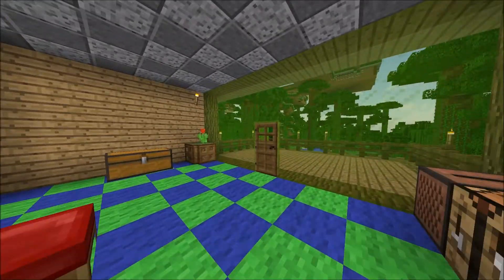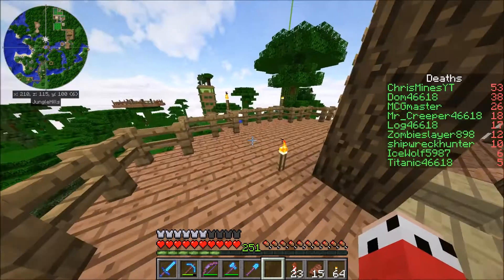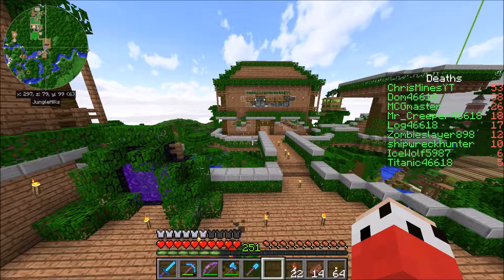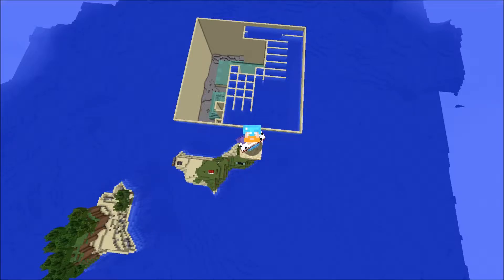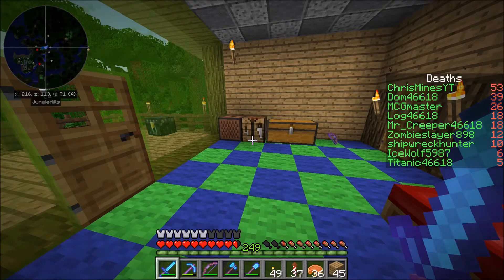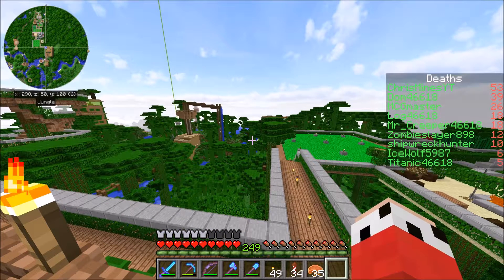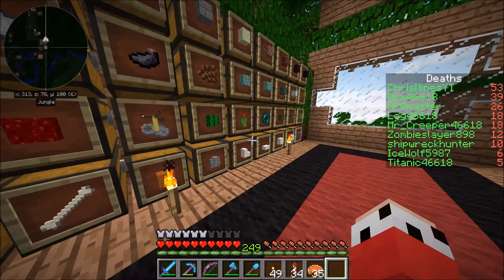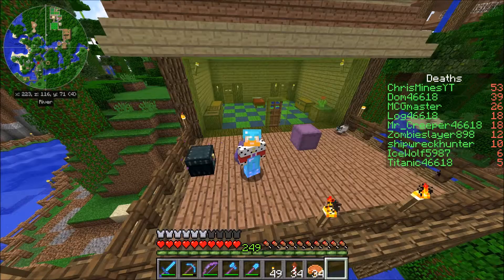Titancraft IV : Ba Bye Monument![#12][TC-#222]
Welcome everyone to a brand new season of Titancraft! This season we are going all out and enjoying ourselves and letting the limits stretch to crazy possibilities. Join us on our epic SMP on a seed far different from anything we ever have played before! Please show your support for the series with a like if you think the video was good! Season four will be my most highly edited series to date!

The Titans!